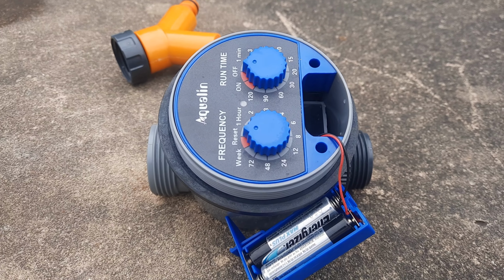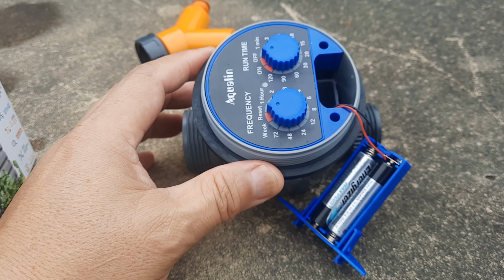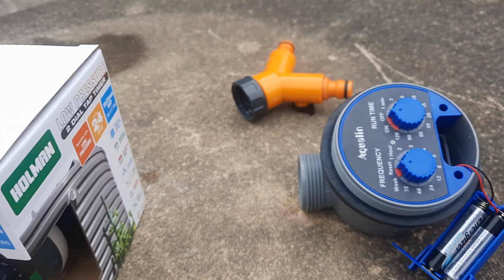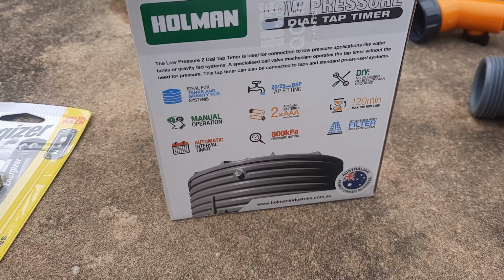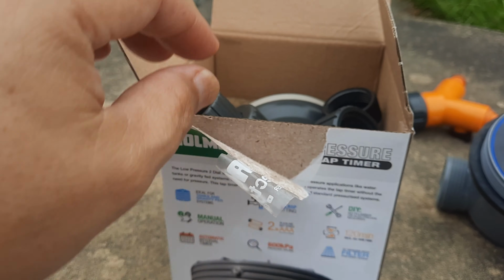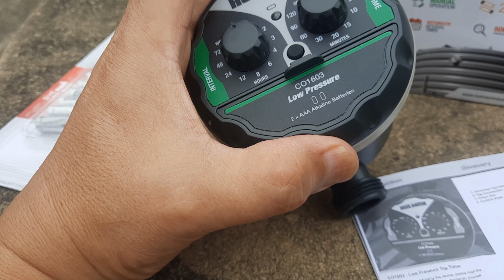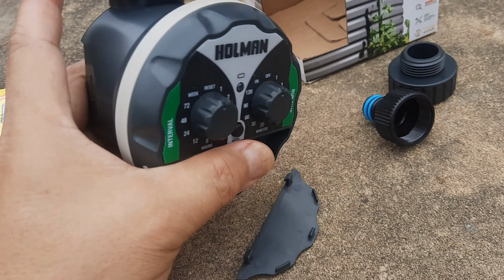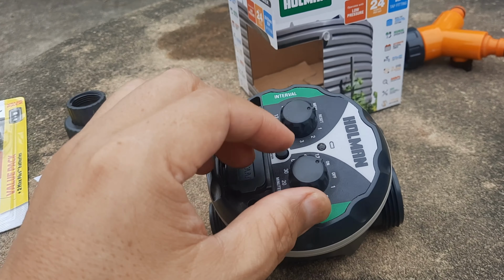Holman VS. Aqualin Garden Water Timer